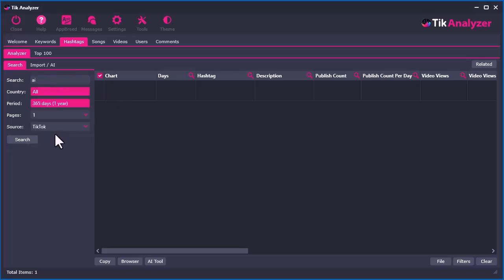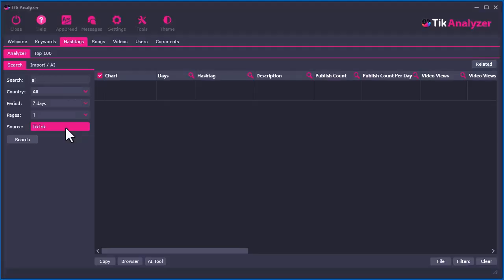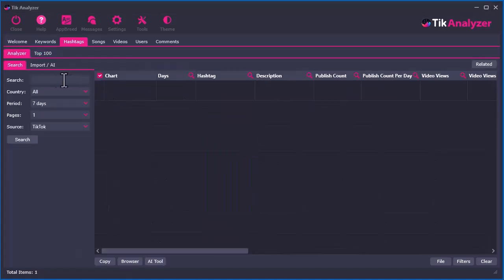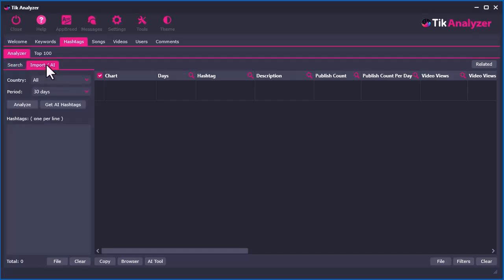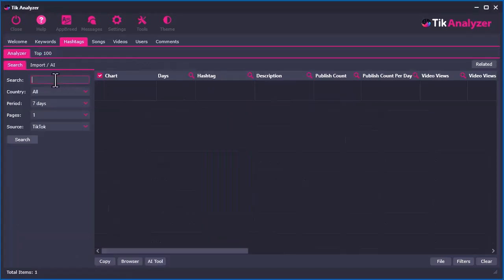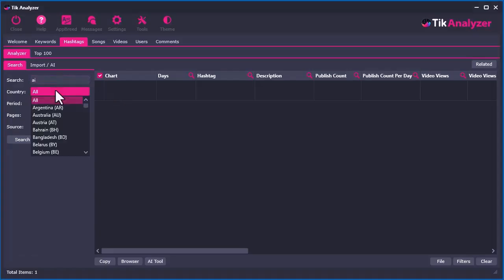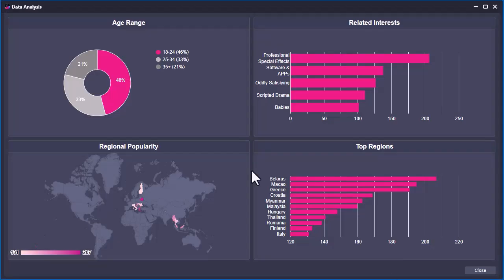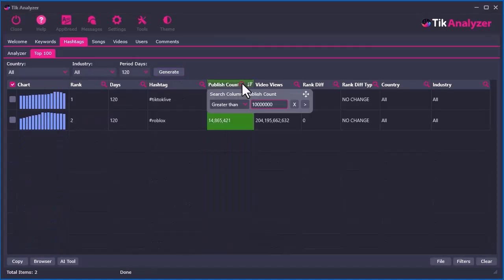How to Find Trending Hashtags On TikTok Using The Hashtag Analyzer Tool - Tik Analyzer Software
If you’ve ever wondered why some TikTok videos explode with views while others barely get noticed, the answer often lies in one powerful element — hashtags. Hashtags play a major role in how TikTok categorizes and promotes content, helping creators reach audiences who are actively engaging with certain topics. For anyone who wants to grow faster on TikTok, understanding which hashtags are trending and when to use them can make a massive difference. That’s where the Hashtag Analyzer Tool comes in, a smart, data-driven way to discover the best and most relevant hashtags for your content.

The Hashtag Analyzer Tool makes it easier for everyone — from casual users to brands and content creators — to take the guesswork out of finding trending TikTok hashtags. Instead of scrolling endlessly through TikTok trying to guess what’s popular, this tool provides you with real analytics. It gives you access to up to three years of in-depth hashtag data, allowing you to see exactly which hashtags are gaining traction, how often they’re being used, and which ones are generating the most engagement. You can even explore which age groups, countries, and audience interests are most active for each tag.

One of the best features of the Hashtag Analyzer is that it allows you to generate hashtags directly from TikTok, Google, or Bing. It also includes an AI-powered option that instantly creates smart and relevant hashtags based on your topic or niche. If you don’t know where to begin, you can view the top 100 hashtags across 18 different industries and major countries. This gives you an instant overview of what’s trending globally and what’s performing best in your specific market.

The tool’s visual insights make it even more useful. Trend charts show you which hashtags are currently taking off, while audience data helps you understand exactly who’s engaging with those trends. This means you can align your content with the right viewers, increasing your chances of showing up on their “For You” pages. Instead of randomly picking hashtags, you’ll be using data-driven insights to choose the ones that can truly make your videos go viral.

Using the Hashtag Analyzer Tool can save you hours of trial and error. It’s perfect for creators who want to post with confidence, knowing that their hashtags are backed by real performance data. Whether you’re creating videos for fun, promoting a brand, or trying to build your TikTok following, this tool gives you the competitive edge you need. By focusing on hashtags that are trending right now and relevant to your audience, you can boost engagement, grow faster, and reach the right people more effectively. Start exploring your niche with the Hashtag Analyzer Tool today and see how the right hashtags can completely transform your TikTok success.